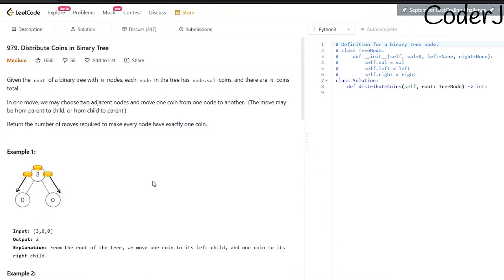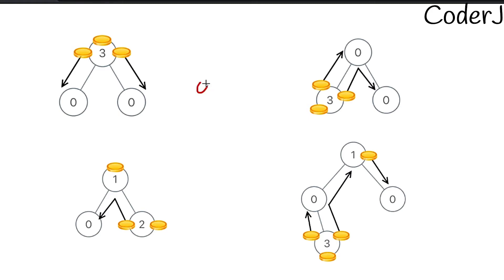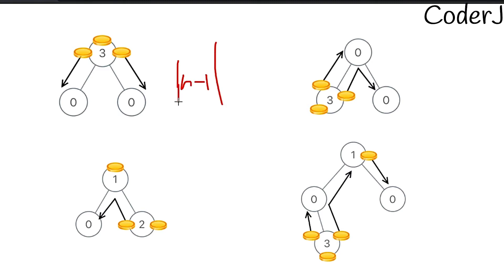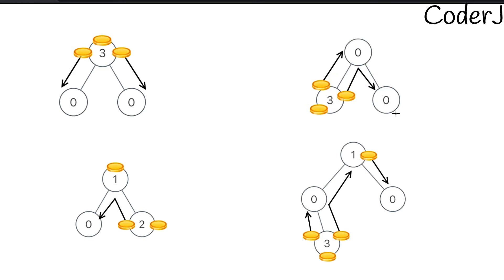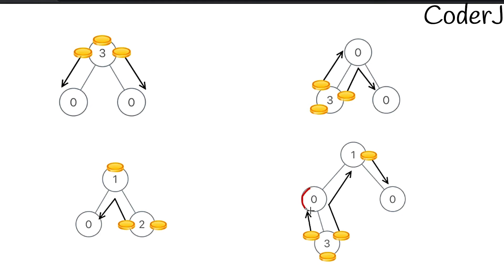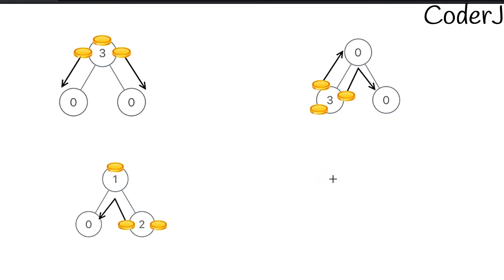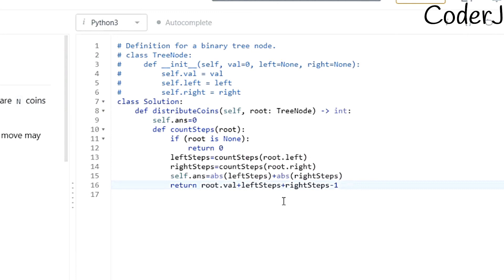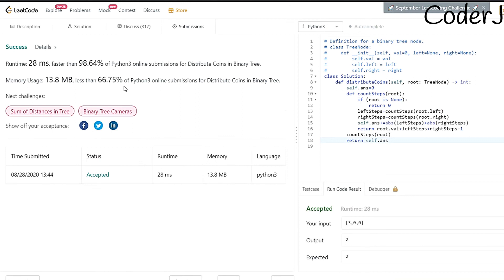Distribute Coins in a Binary Tree | Problem - 979 | Complete Algorithm | LeetCode | CoderJ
Distribute Coins in a Binary Tree, has been solved in the most simplest way.  Understand the Complete algorithm of this problem in less than 10 mins.